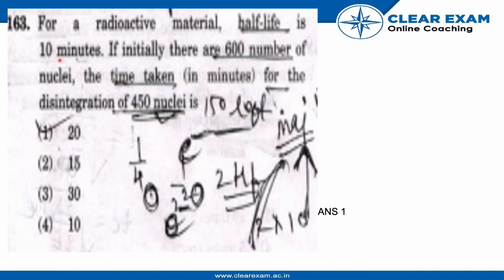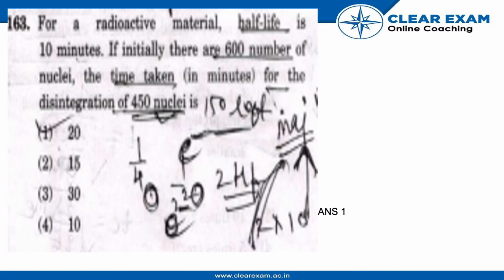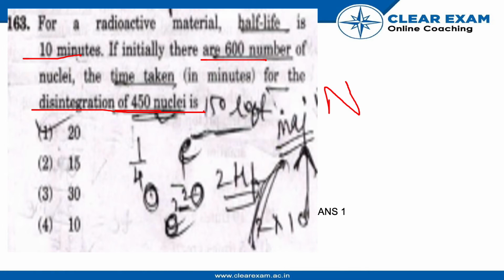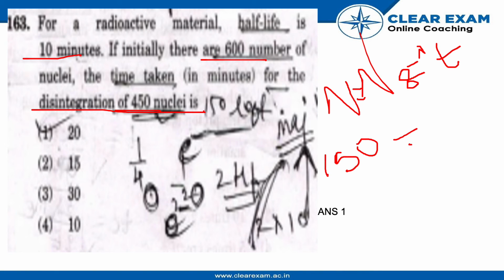NEET Previous Year Paper 2018 | Physics | ClearExam | SET BB | Question 163